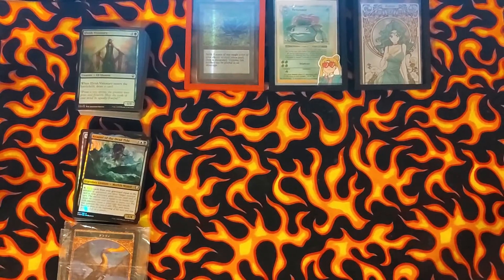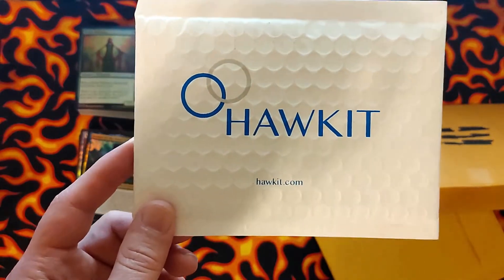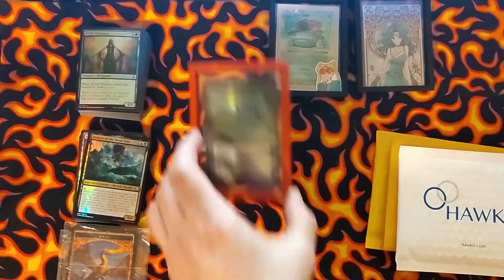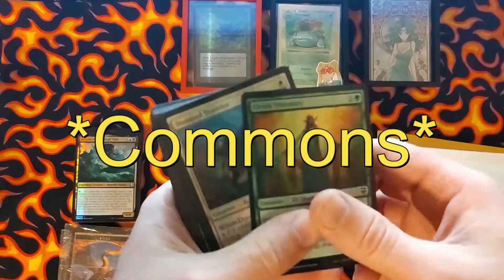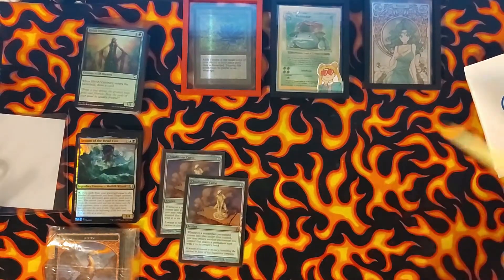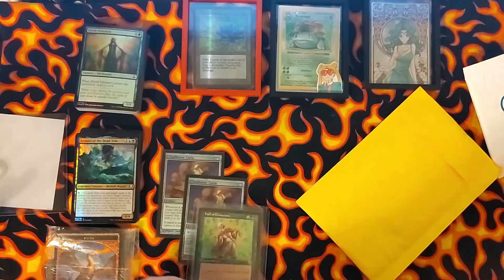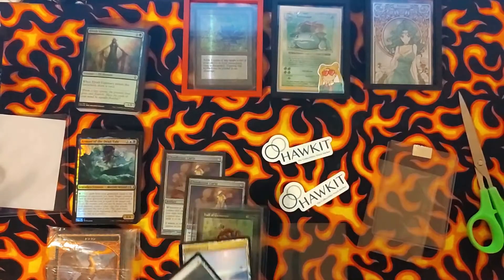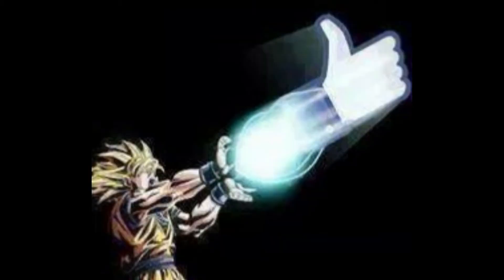What was Hawkit?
Hawkit Funko POP! market